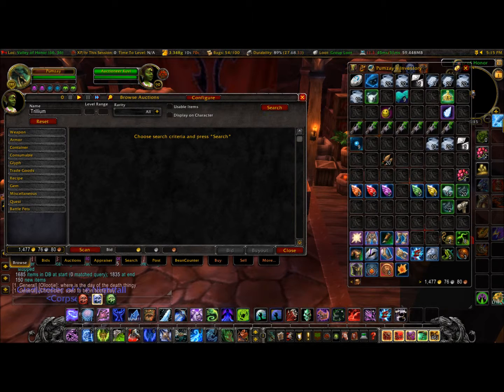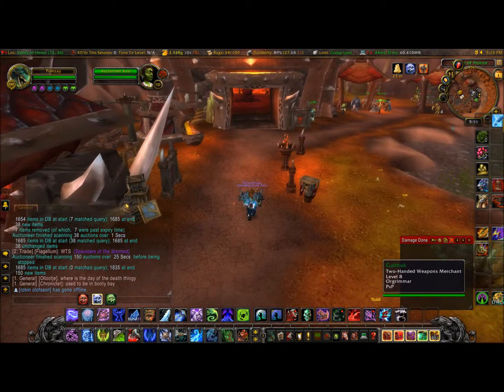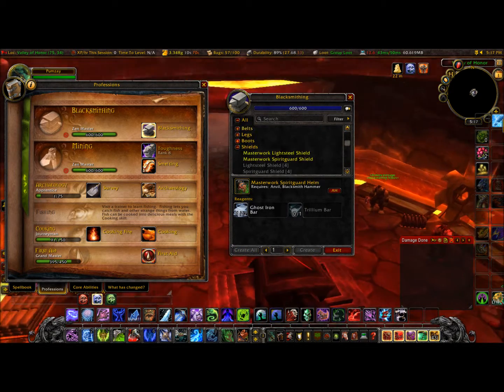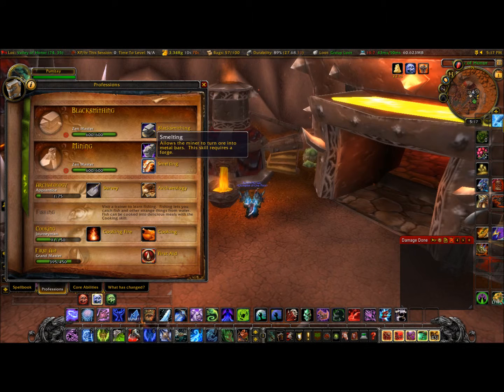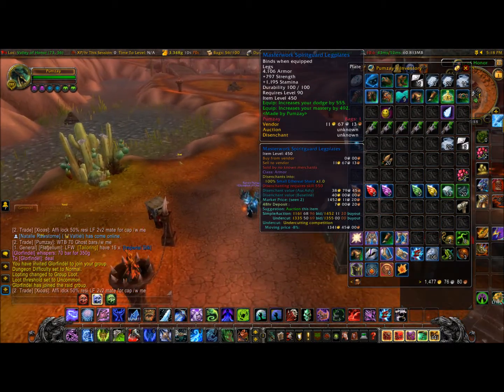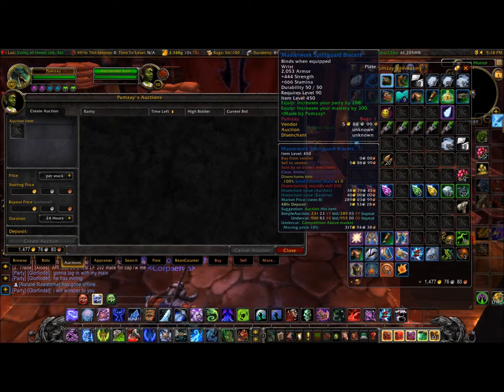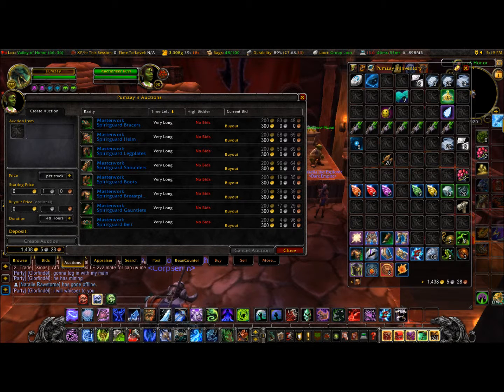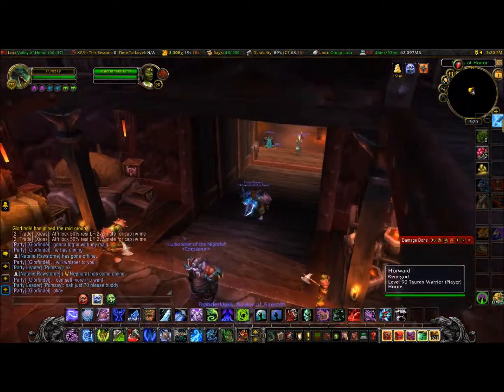World Of Warcraft - How to make money in MOP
Mats all together cost 770g
Made 1.8k profit in the end :D